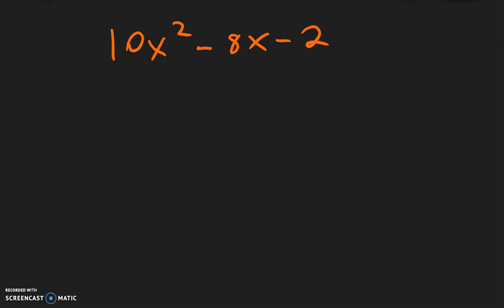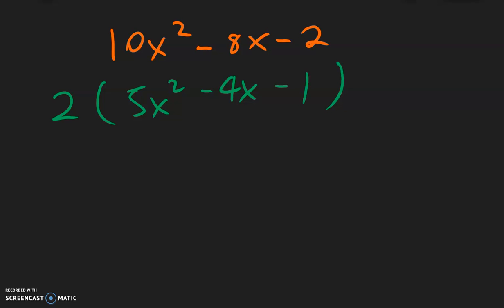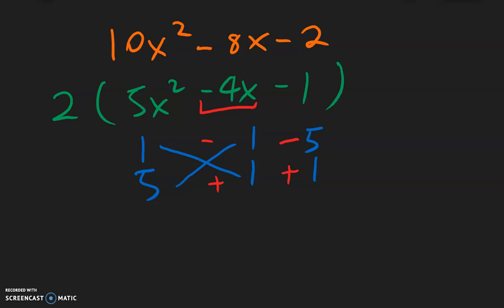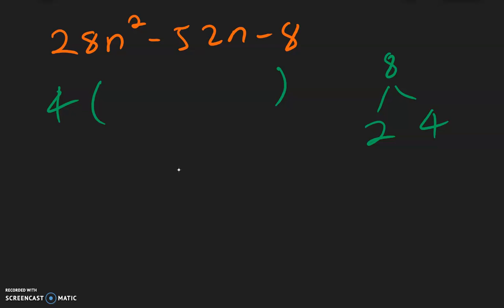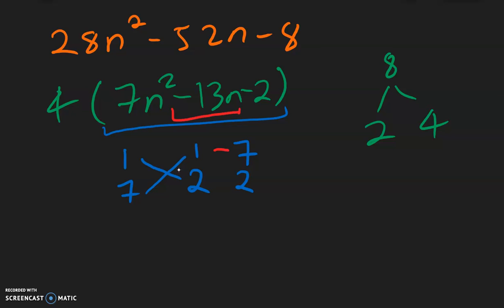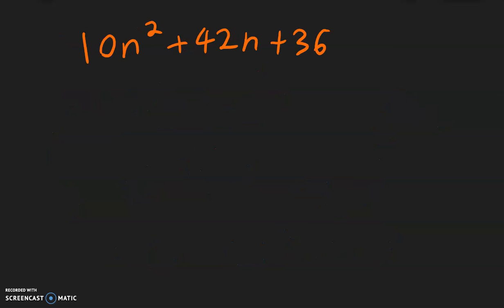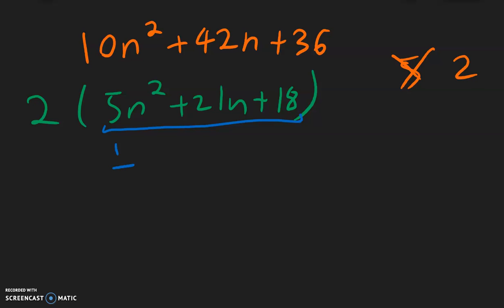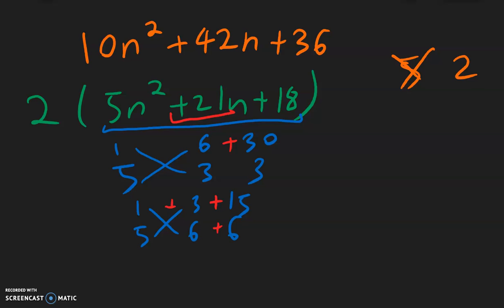Factoring Trinomials with Greatest Common Factor (GCF)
Sometimes you can take out a common factor to make your trinomial smaller and easier to factor.